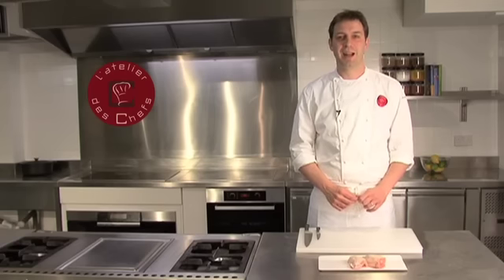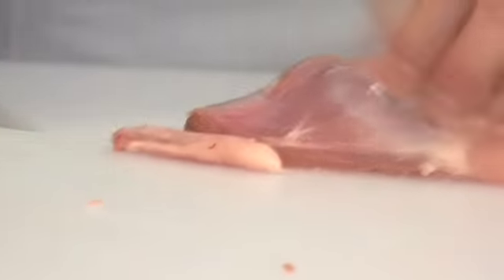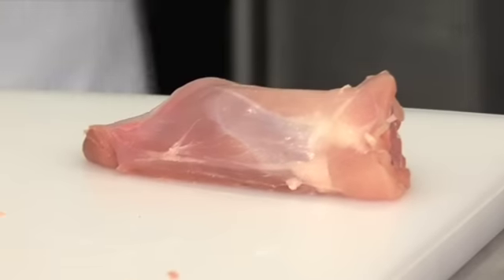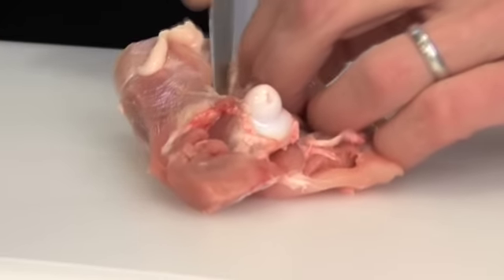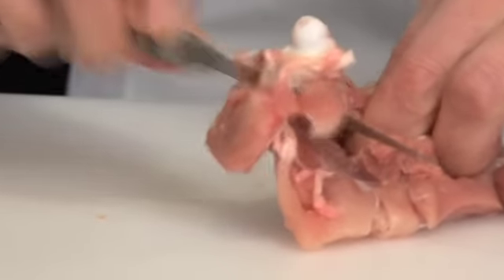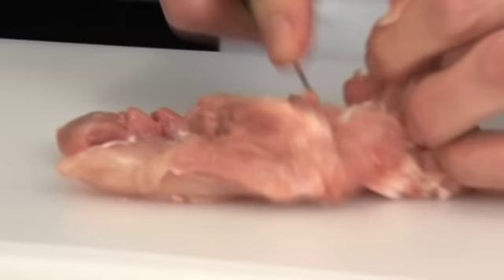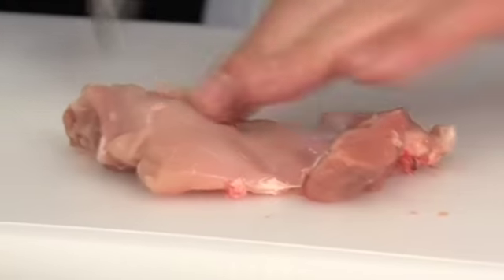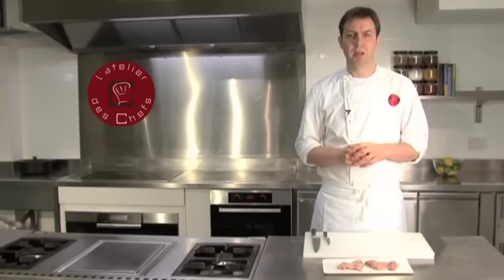How to remove the bone from a chicken thigh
Pull the skin from the thigh and trim any excess fat.  Make the first incision along the inside of the thigh and then cut close to the bone, scraping the flesh away and then pull out the bone.  Make sure to remove all of the bone and the knuckle joint and then the thigh is ready to cook.